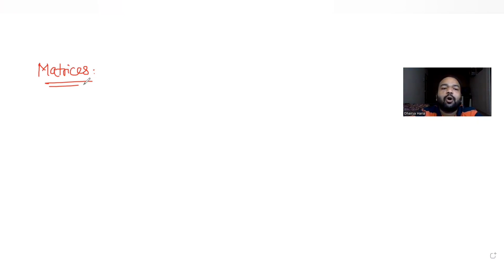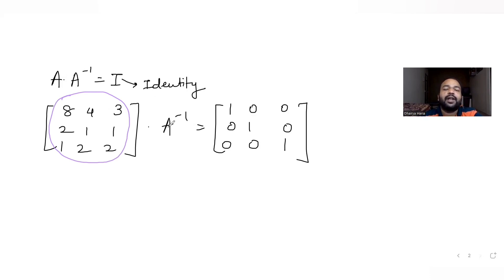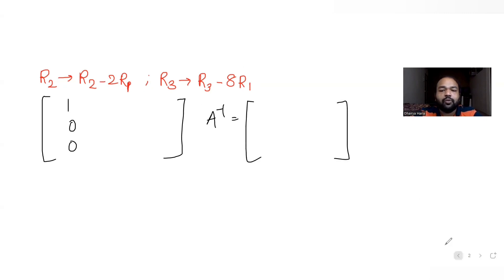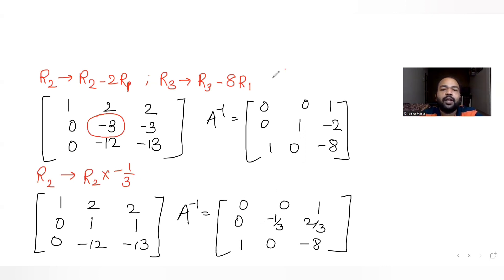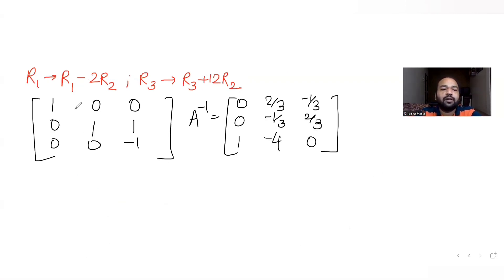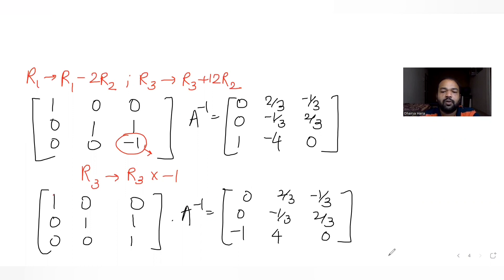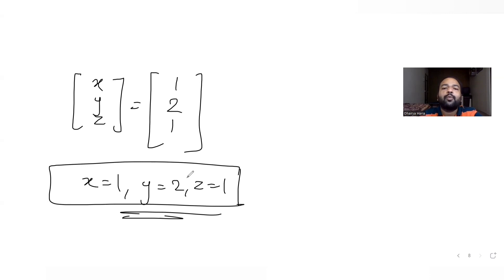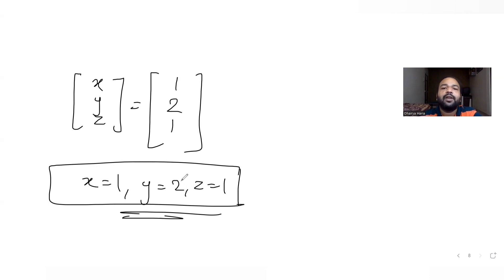Using elementary transformation, find the inverse of the matrix A =[ 8 4 3 2 1 1 1 2 2]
Using elementary transformation,
find the inverse of the matrix
and use it to solve the following system of lineare equations:
8x+4y+3z=19,
2x+y+z=5,
x+2y+2z=7